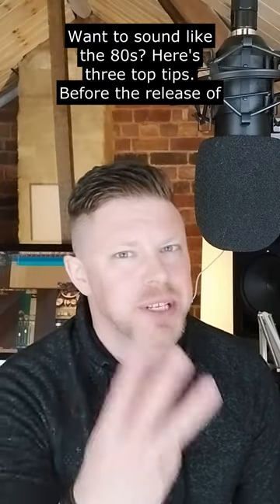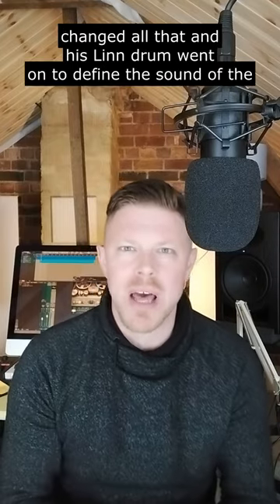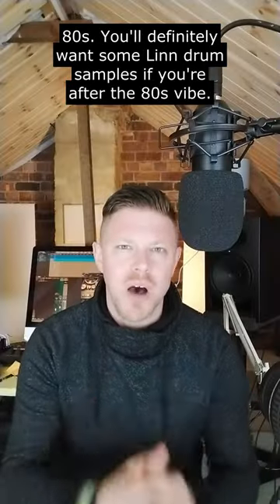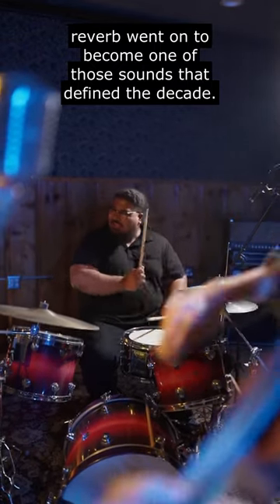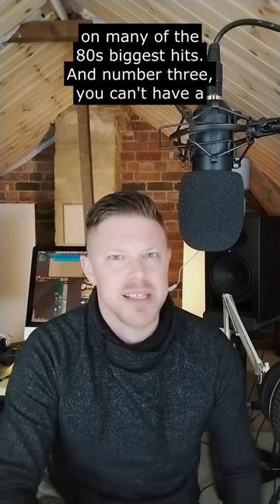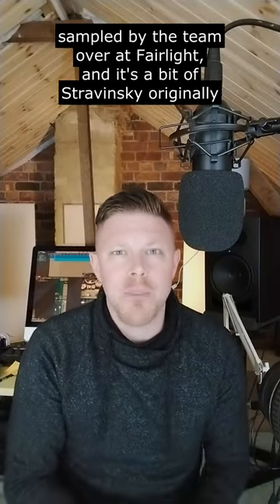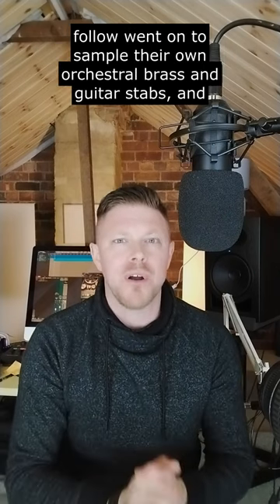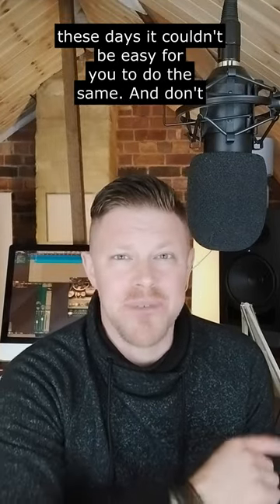How To Sound Like The 1980s